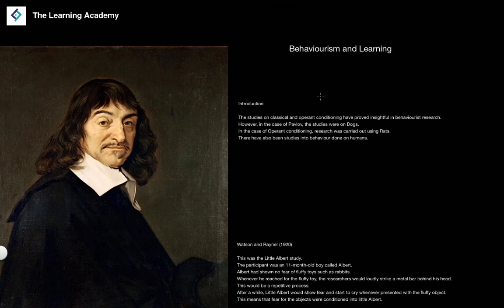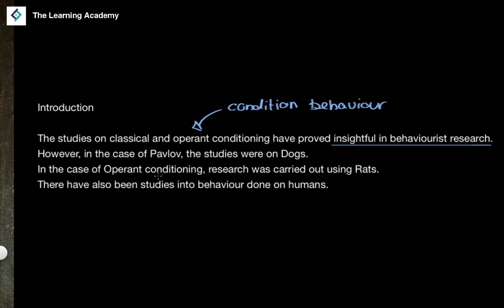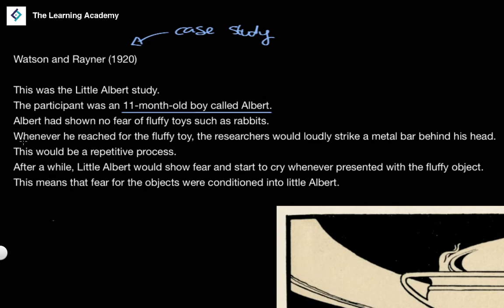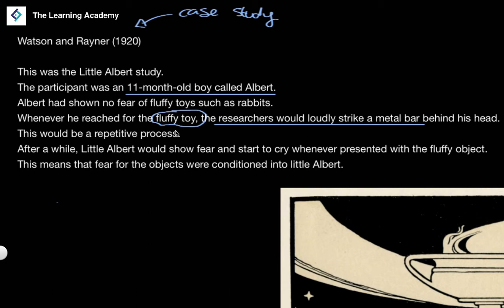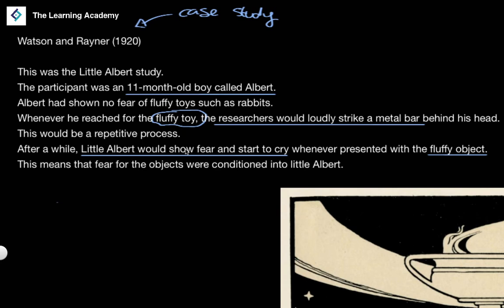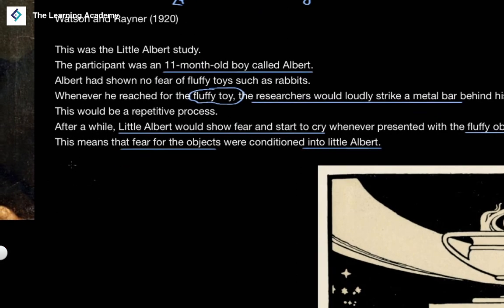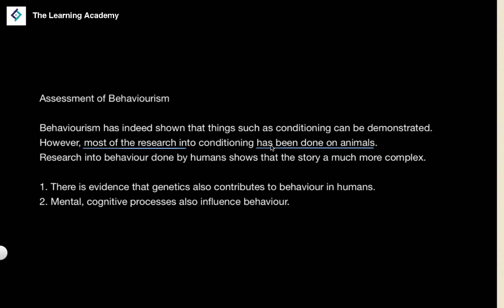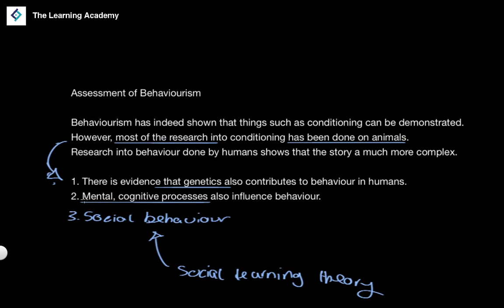Learning Theory | Behaviourism | A Level Psychology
In this lesson we're going to be looking at the application of behaviourist theories on learning in humans.

A Level Psychology is an advanced-level course in psychology typically taken by students in the United Kingdom during their post-16 education, which corresponds to the final two years of secondary education. A Levels are a rigorous qualification that is equivalent to the final years of high school in the United States. A Level Psychology provides a comprehensive introduction to the field of psychology and is often chosen by students interested in pursuing psychology or related subjects at the university level.

- C. Flanagan et al, AQA Psychology for A Level Year 1 & AS Student Book (2nd edn, Illuminate Publishing, 2020).
- CGP Books, AS and A Level Psychology: AQA Complete Revision & Practice (CGP Books, 2015).